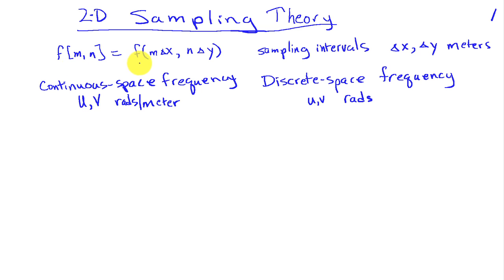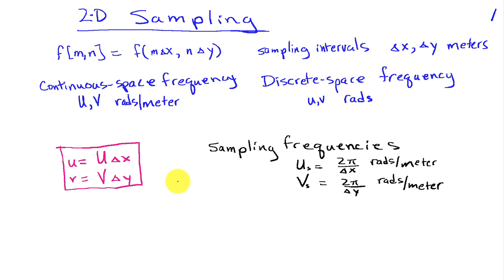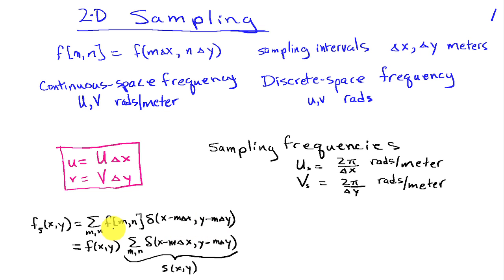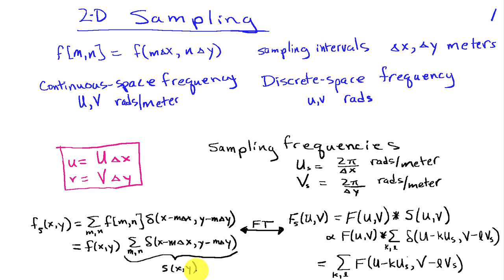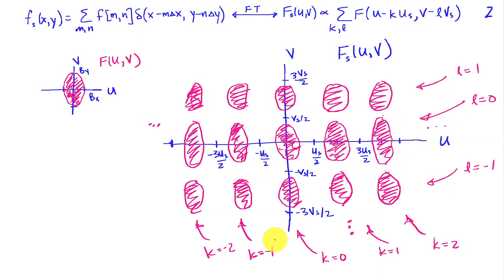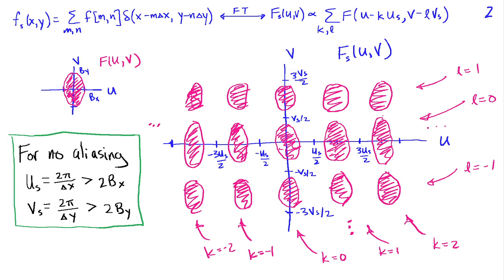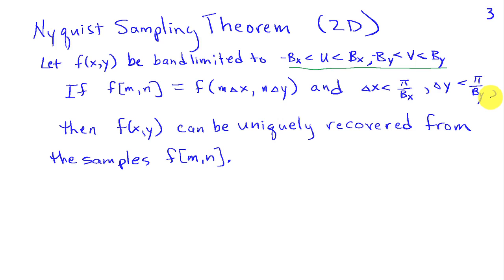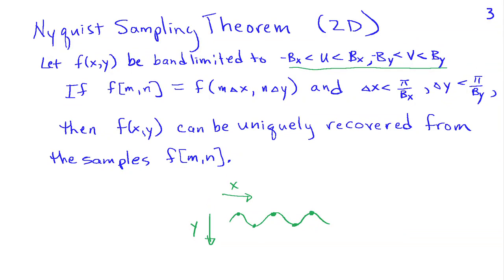2-Dimensional Sampling Theory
Relating 2D continuous-space and discrete-space frequency, 2D Fourier transform of a sampled 2D signal, aliasing, 2D Nyquist sampling theorem for recovery of a continuous-space image from samples.